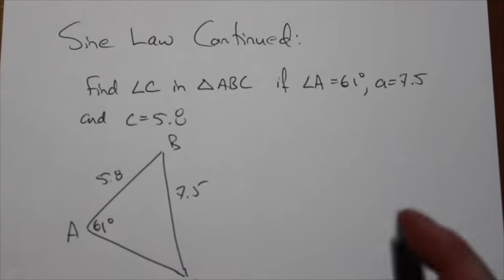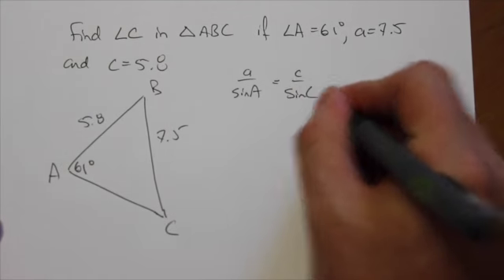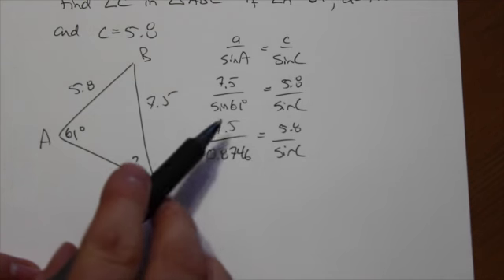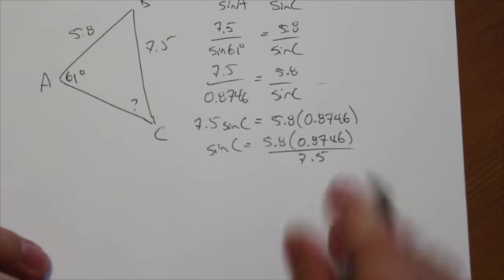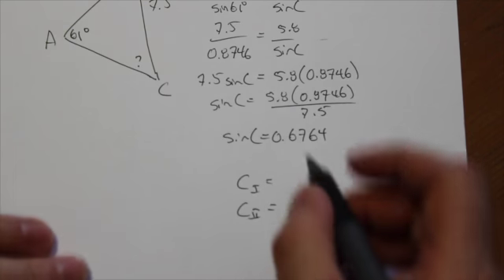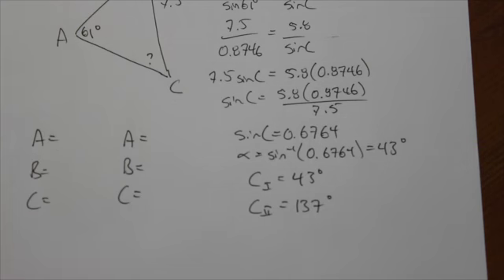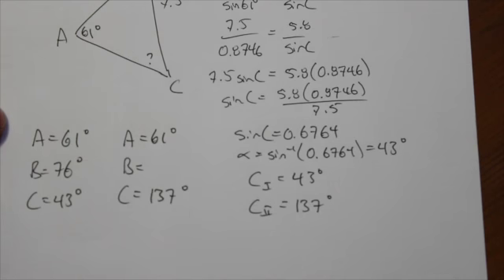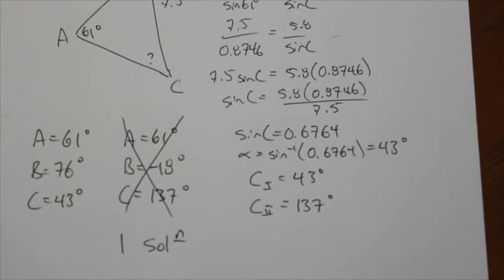Using the Sine Law (1 Solution)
The Sine Law only gives one solution for this scenario.